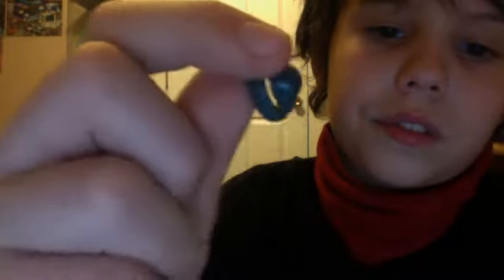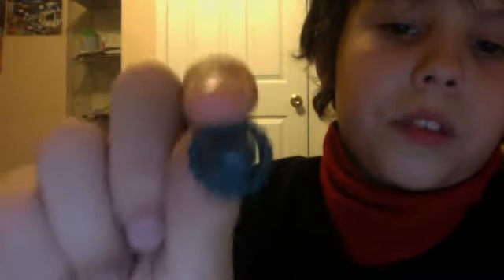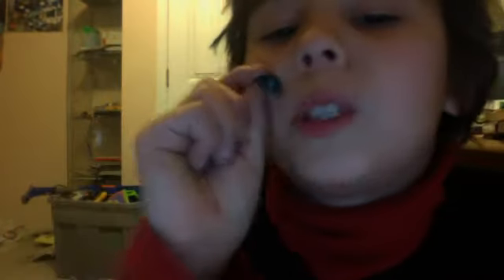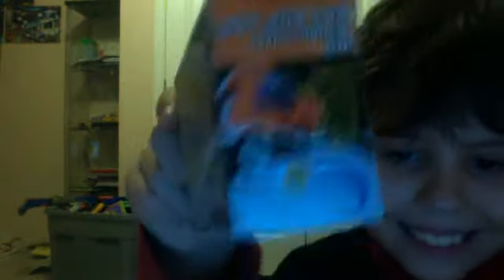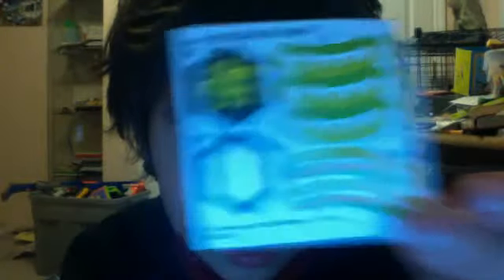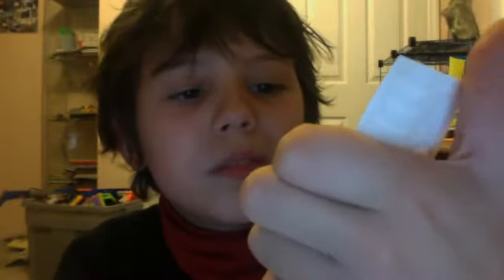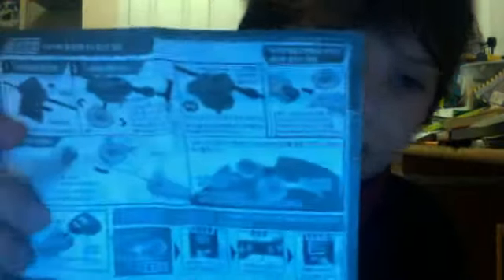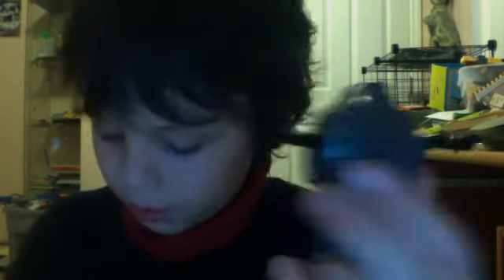Japan Beyblade Showcase episode 1: Rock Giraffe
My first episode of my new series called Japan Beyblade Showcase- which is where I show you my awesome japanese beyblades!